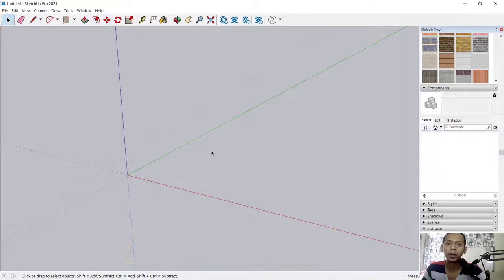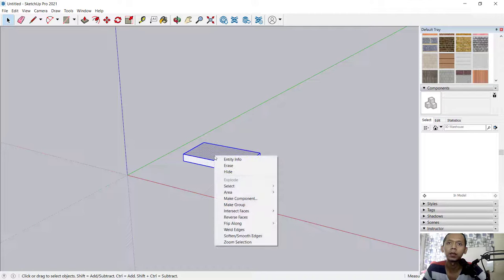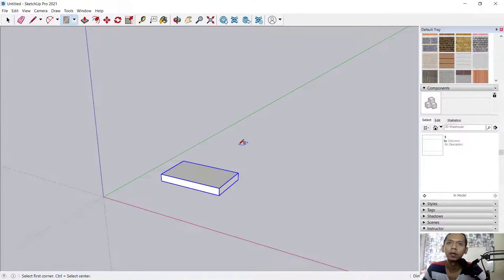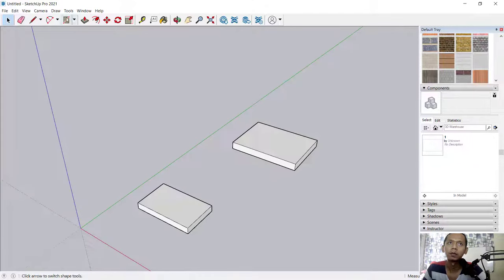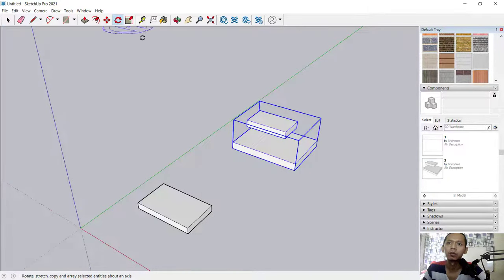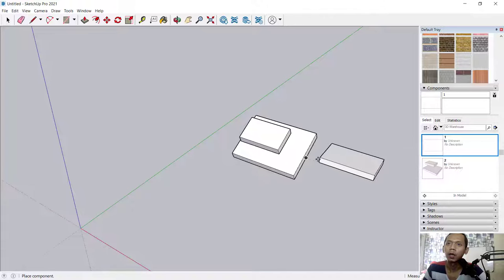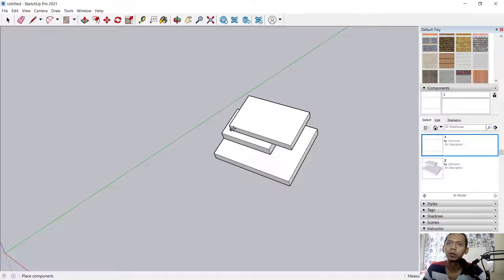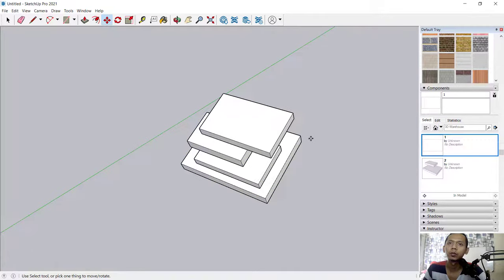Sketchup How To Align Objects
Learn sketchup tips and trick how to align object with component